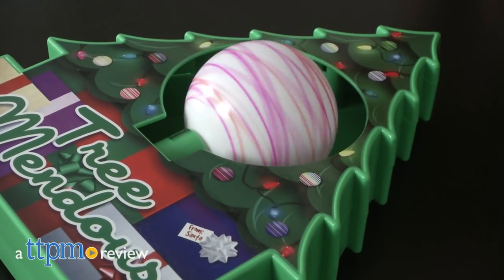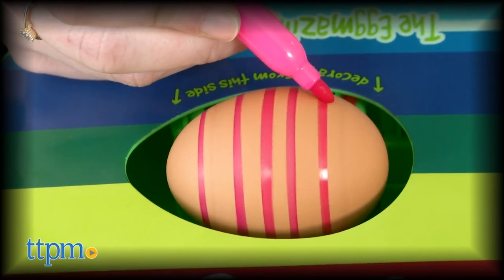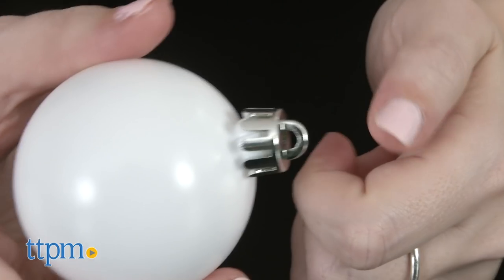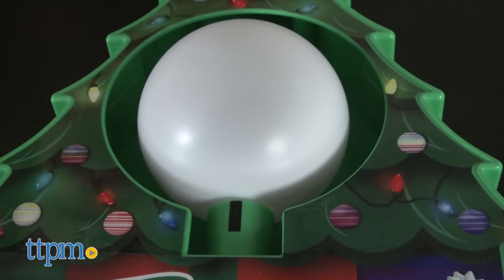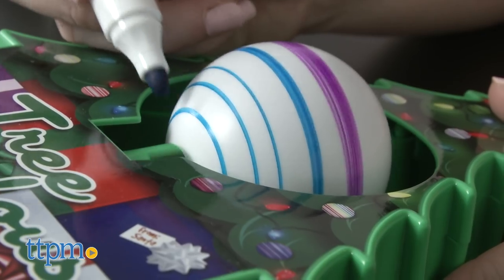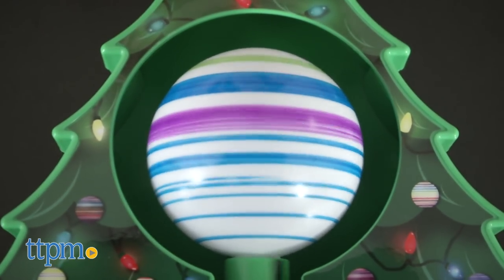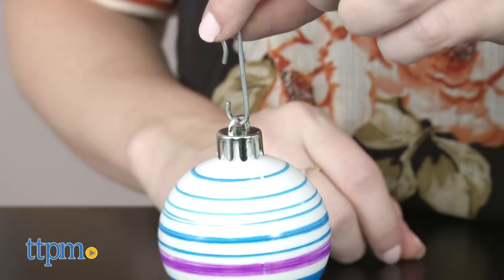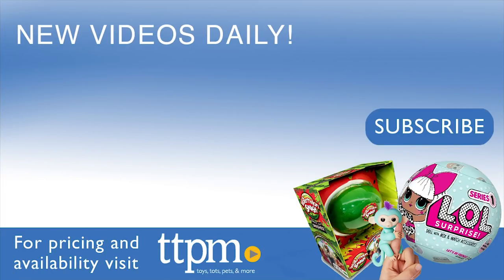TreeMendous Ornament Decorator and Ornaments from Hey Buddy Hey Pal Investments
TreeMendous Ornament making kit: Color your own Christmas ornaments with this unique craft kit from Hey Buddy Hey Pal, makers of the Egg-Mazing easter egg decorating kit. For full review and shopping info

Product Info: Decorate and color your own Christmas ornaments with the TreeMendous Ornament making kit from Hey Buddy Hey Pal. The unique tree-shaped TreeMendous ornament decorator comes with 8 non-toxic markers and t3 blank ornaments ready to decorate. The TreeMendous spins the ornament as kids color it to create unique designs.

{Hip Hop Christmas} by Twin Musicom (twinmusicom.org)